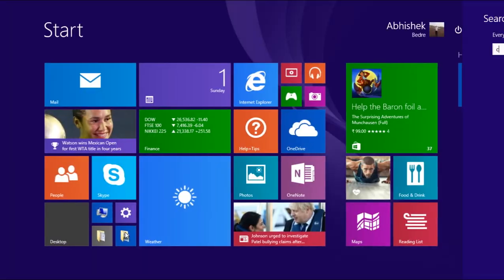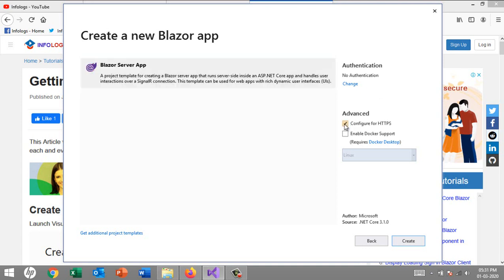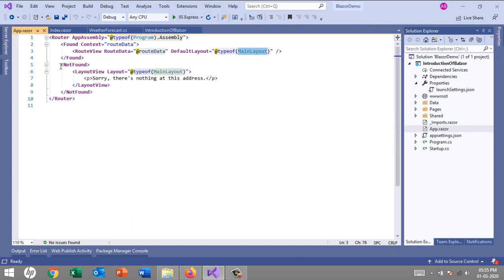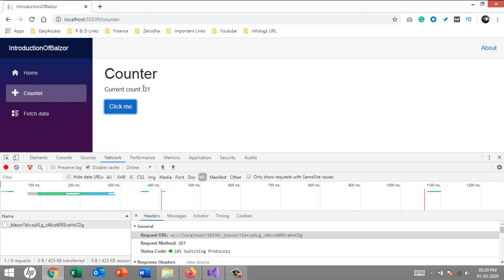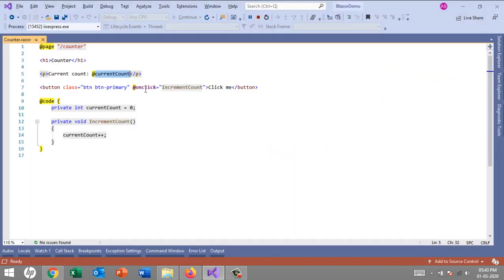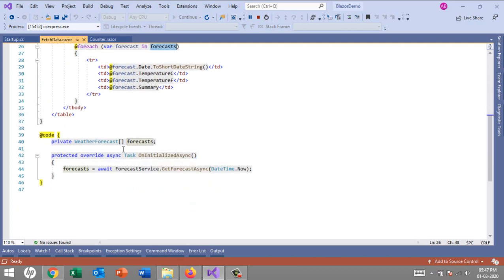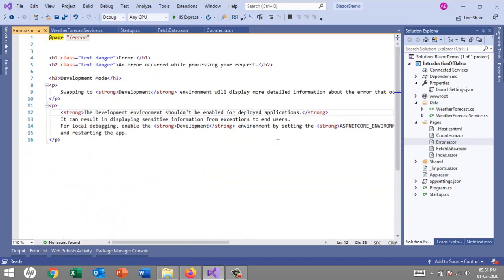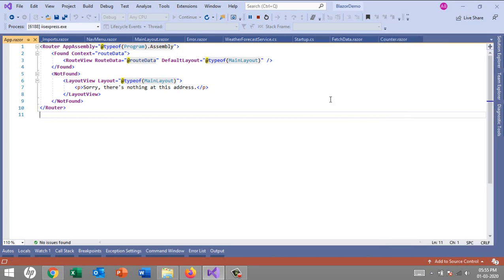Getting Started with Blazor Framework | Infologs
Blazor has been gaining in popularity lately, especially after the release of .NET Core 3.1, which enriched it with many interesting features. There is great interest around it and Microsoft is betting a lot on its future. But what is Blazor exactly?

Blazor is a programming framework to build client-side Web applications with .NET. It allows .NET developers to use their C# and Razor knowledge to build interactive UIs running in the browser. Developing client-side applications with Blazor brings a few benefits to .NET developers: Read full article on infologs

2) Hosting Models in ASP NET Core Blazor Framework

Thanks
Infologs Team